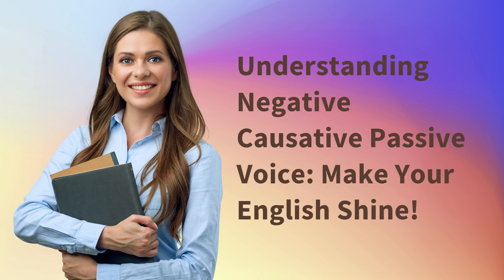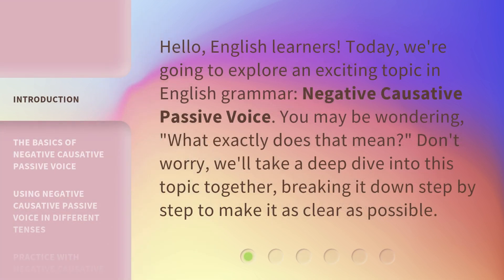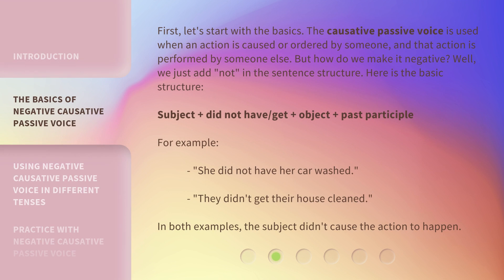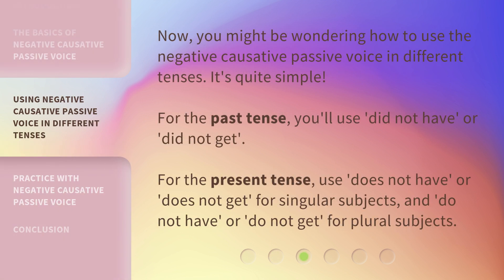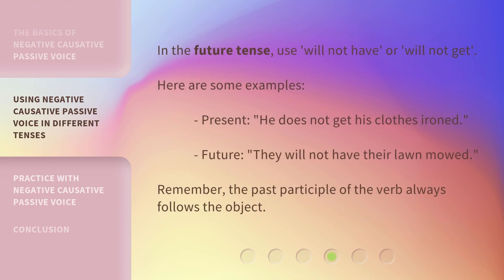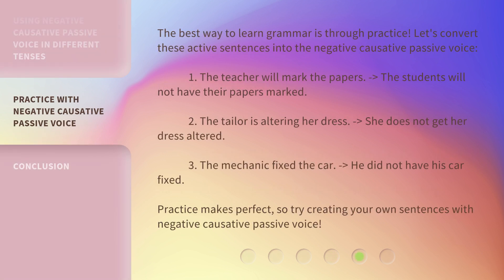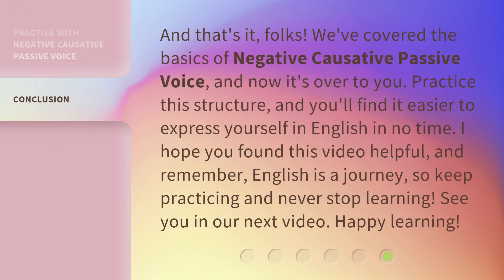Understanding Negative Causative Passive Voice: Make Your English Shine!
Mastering Negative Causative Passive Voice: Unlock Your English Potential! • Discover the secrets of Negative Causative Passive Voice in English grammar and take your language skills to the next level. Learn the basics, explore different tenses, and practice with real-life examples. Don't miss out on this opportunity to shine in English!

00:00 • Introduction - Understanding Negative Causative Passive Voice: Make Your English Shine!
00:32 • The Basics of Negative Causative Passive Voice
01:12 • Using Negative Causative Passive Voice in Different Tenses
02:05 • Practice with Negative Causative Passive Voice